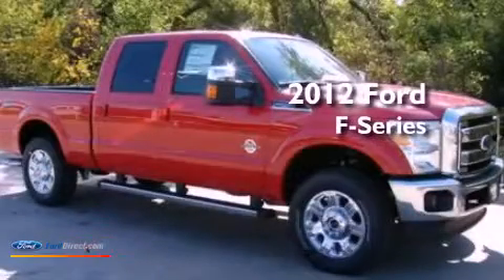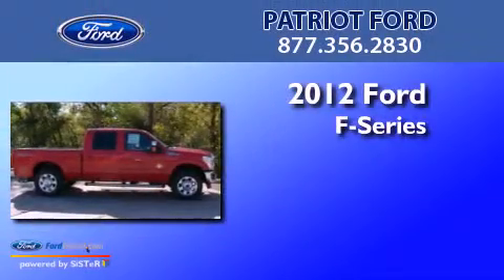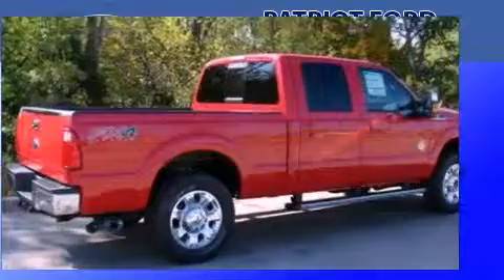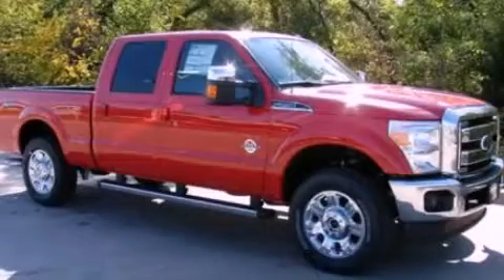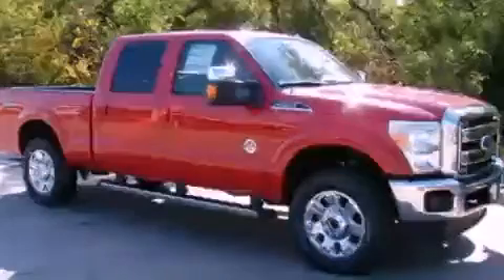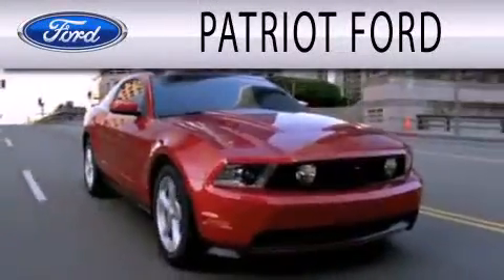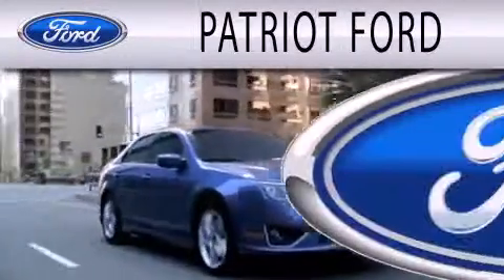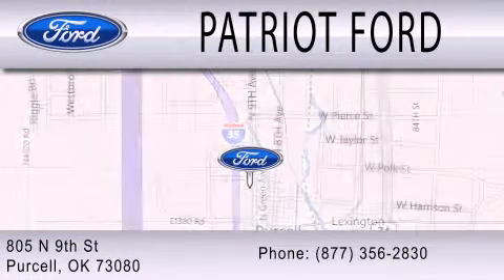2012 FORD F-250 Purcell OK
Year : 2012
 Make : FORD
 Model : F-250
 Engine : 6.7L V8 32V DDI OHV TURBO DIESEL
 Trans . : 6-SPEED AUTOMATIC
 Exterior : RED
 Miles : 4,400
 Interior : BLACK
 Stock : CEA47996